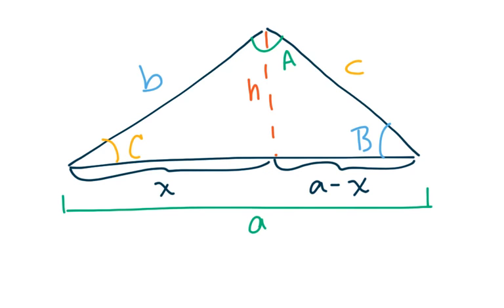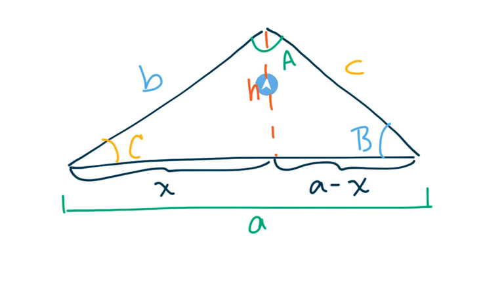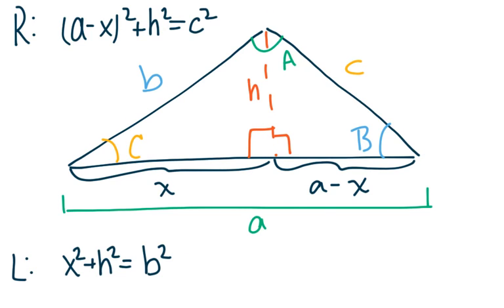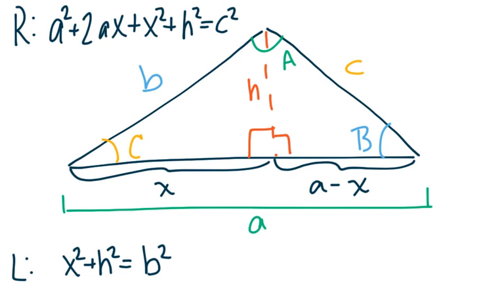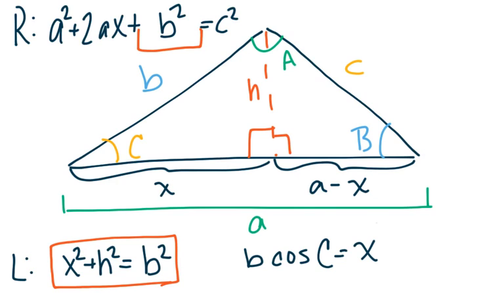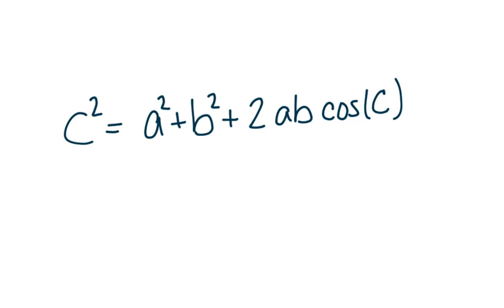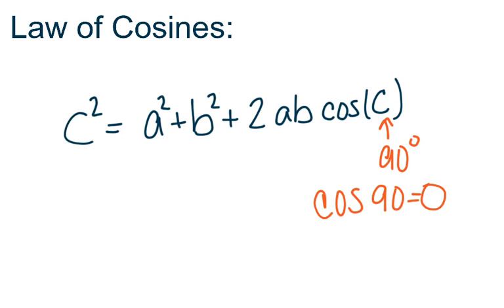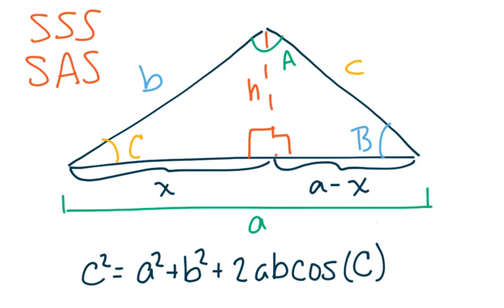The Law of Cosines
proof of the law of cosines and a description of when to apply it